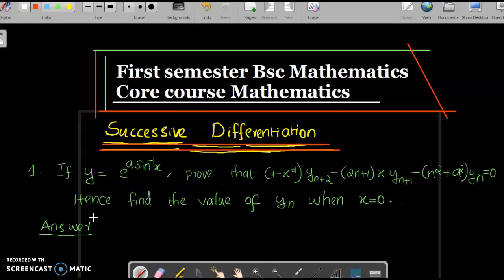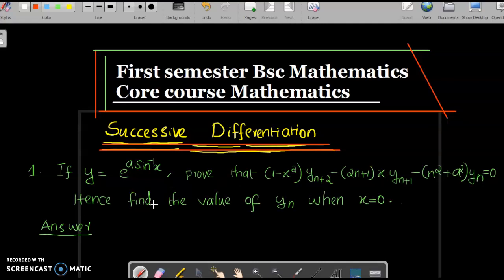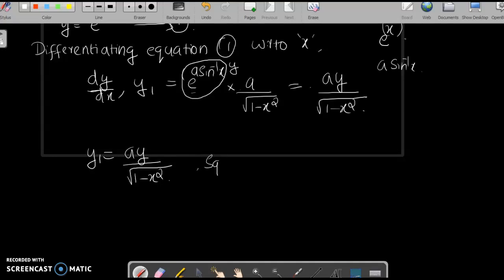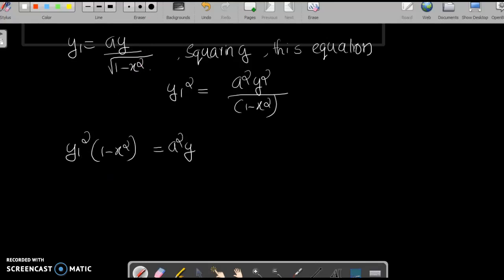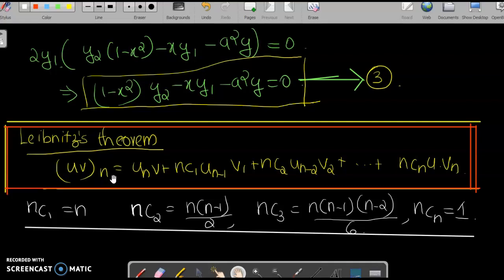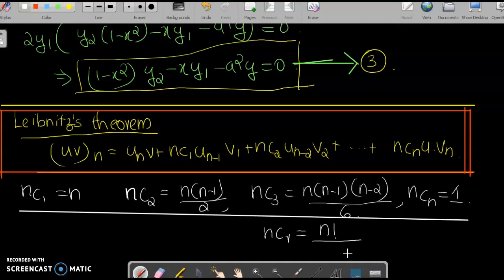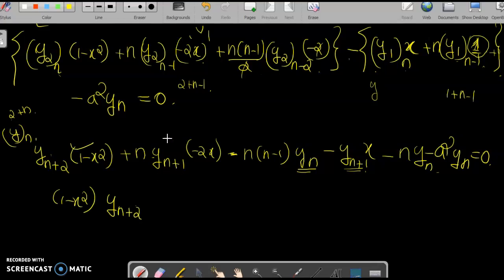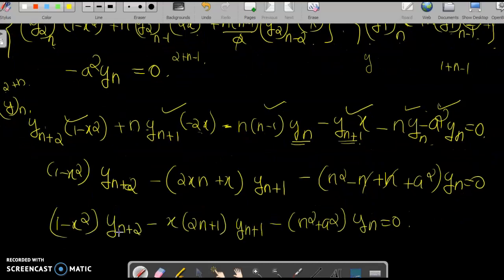Successive differentiation -Kannur University-First sem Bsc core course Maths- Important question 1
Successive differentiation -video-2